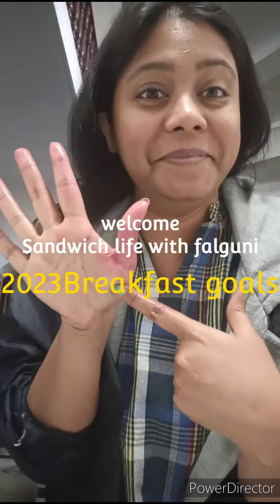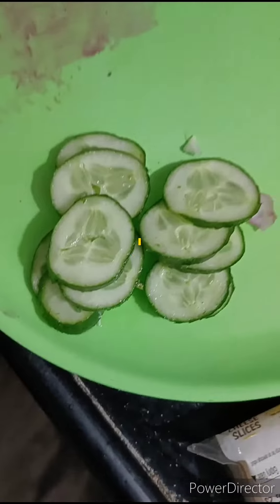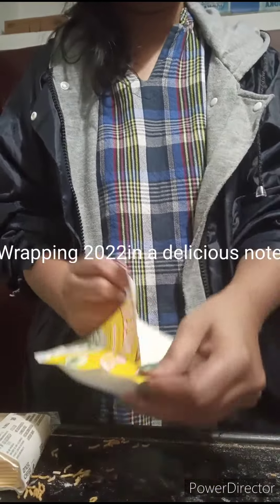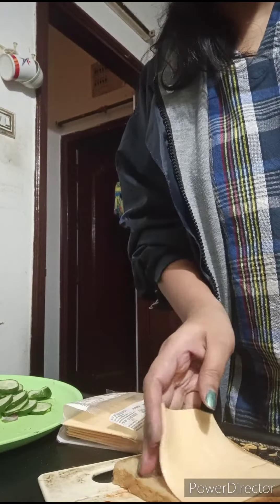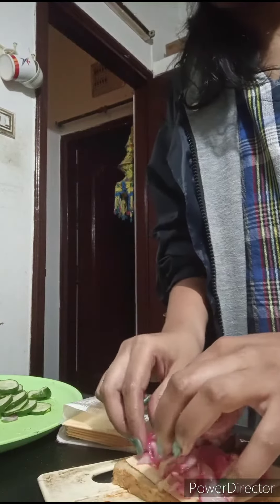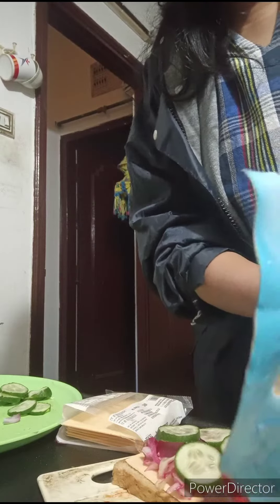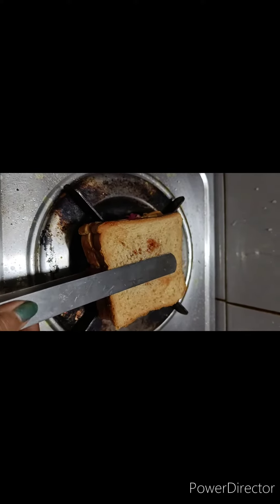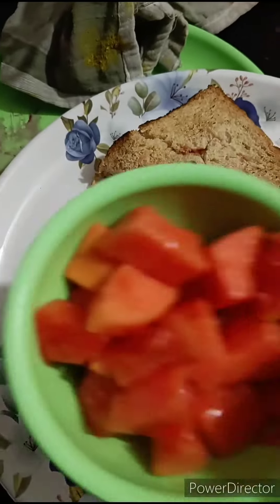🥪🍔Most easy & quick Breakfast Recipe/Morning scenes/Delicious 2023/ sandwichlifewithFalguni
🥪🍔Breakfast morning scenes Newyear at my place👉Delicious Hello 2022&2023/ sandwichlifewithFalguni